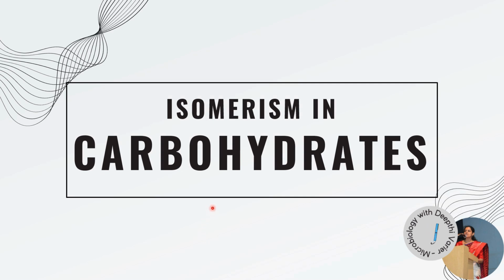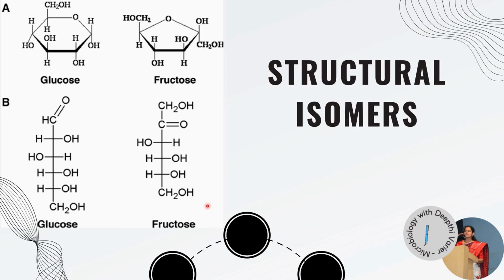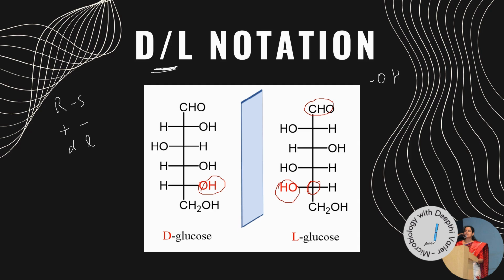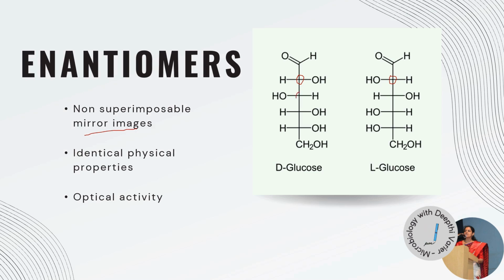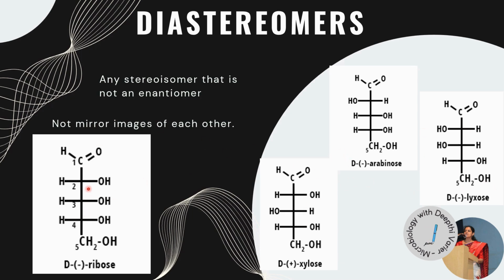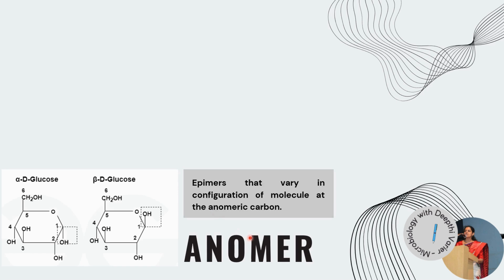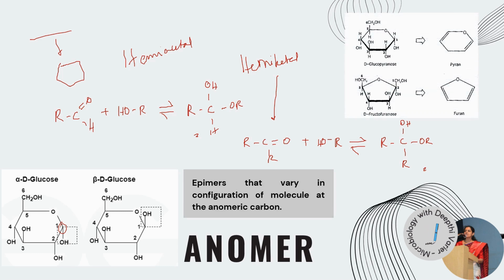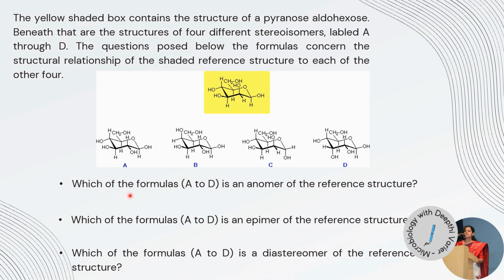Carbohydrate Isomers | Stereoisomerism | CSIR UGC NET Unit 1 | Easy Learning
Are the isomer names in carbohydrates confusing you? Watch this video for an easy explanation on enantiomers, diastereomers, epimers and anomers.
Find solved practiceproblem at the end of the video!